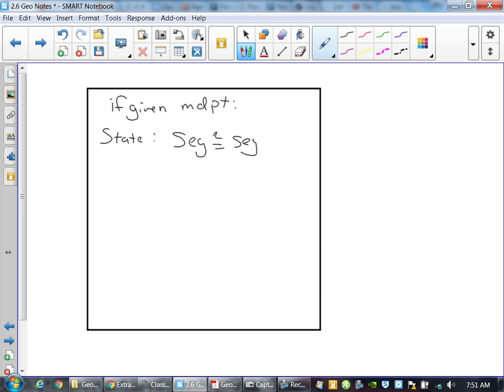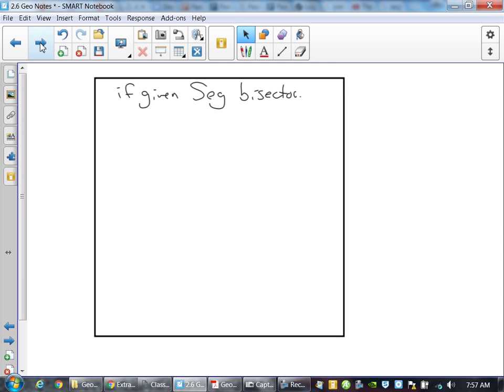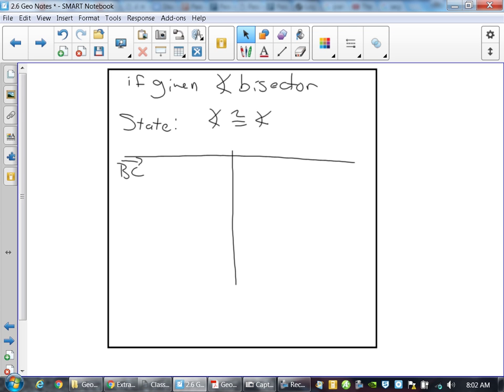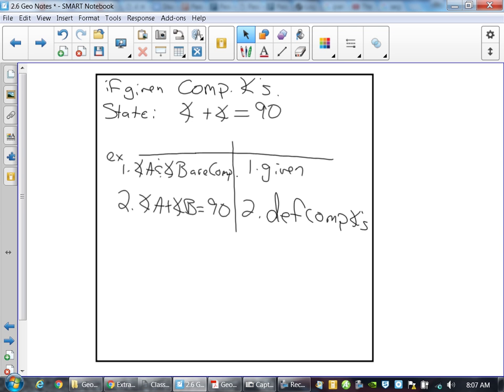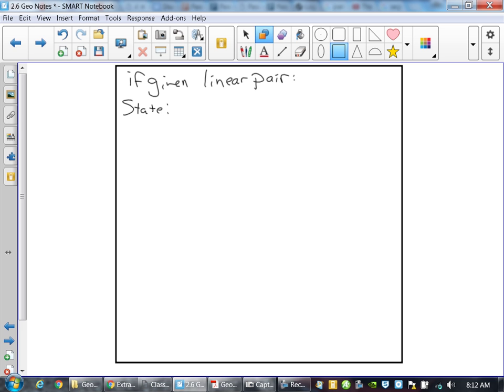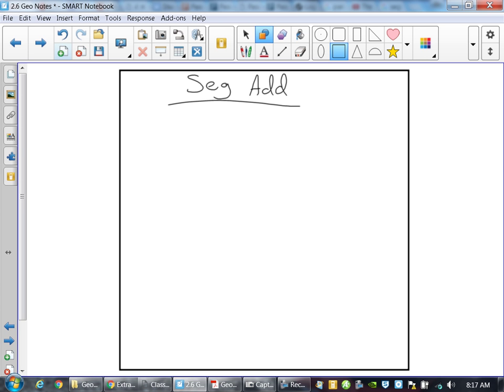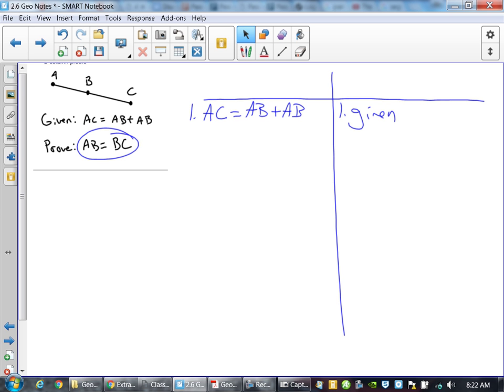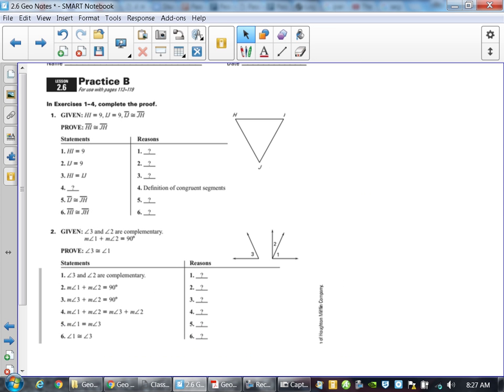October11 2 6 day 1 p1